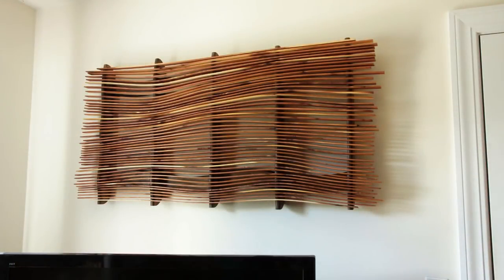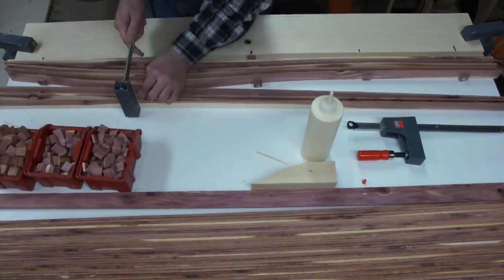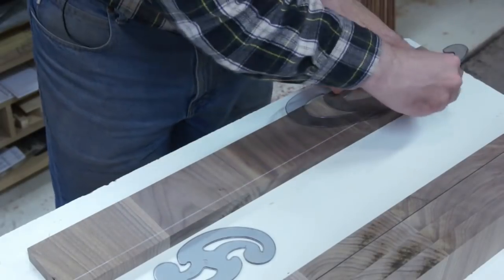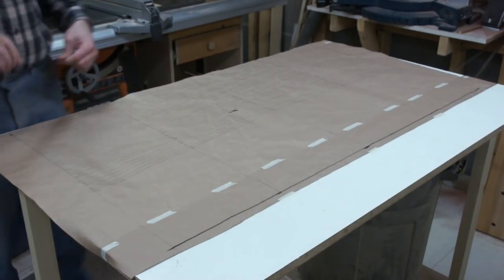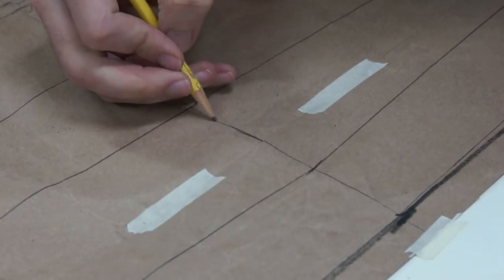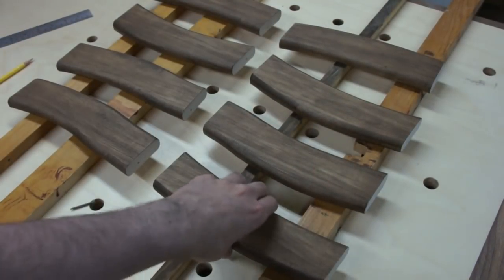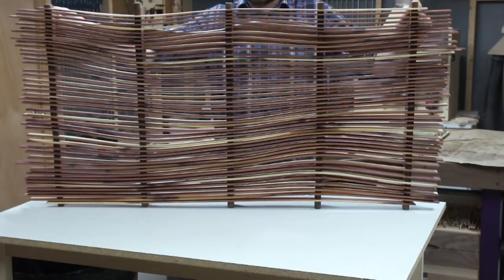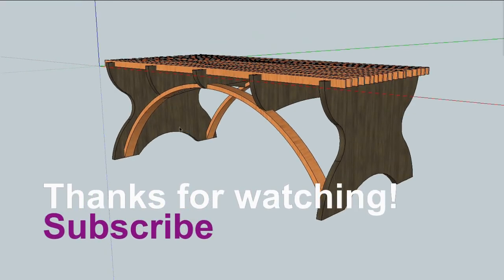Wall Art From Scrap Wood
Making wall art from bending strips of cedar.